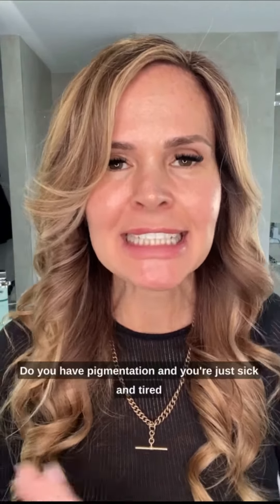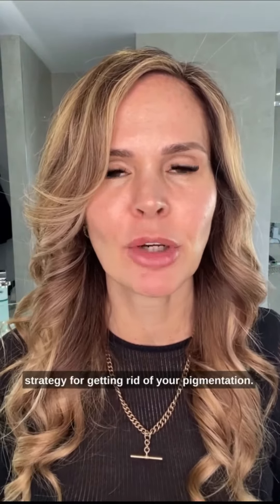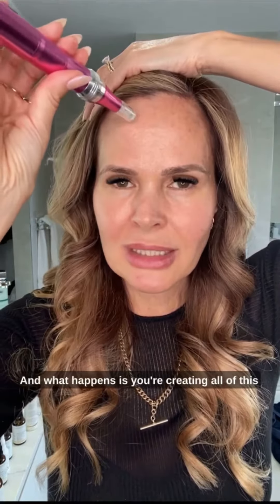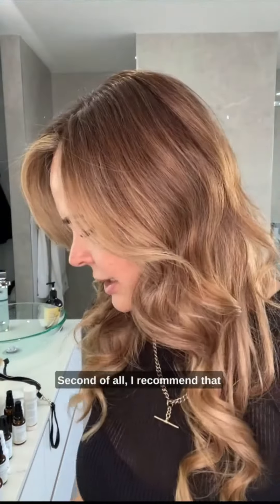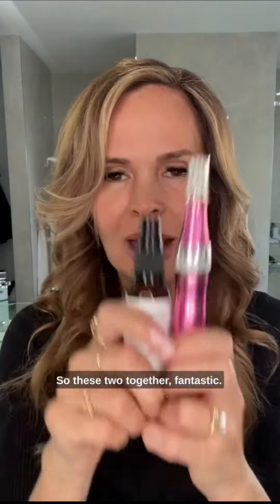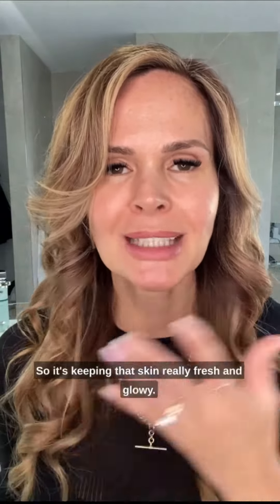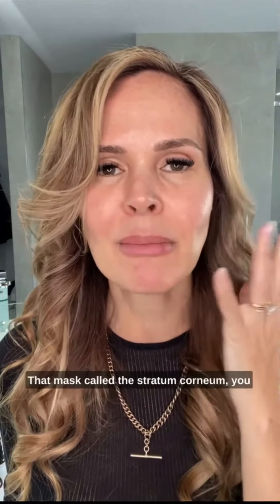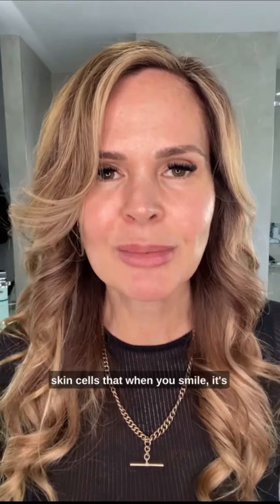Do you have pigmentation and you're just sick and tired of it and you don't know what to do?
Well, stick around. I'm Jodie Baker. I'm the owner and founder of Homepeel.  I'm 50.I do all my videos without any makeup or filters. And I'm here to show you a fantastic strategy for getting rid of your pigmentation. So this is Homepeel's Microneedle pen. Now this technology here is scientifically proven to be the best strategy for dealing with pigmentation. Because basically what's happening is I don't know if you can see this. See these little needles on the top there? You're going to be doing some stamping on your skin. And what happens is you're creating all of this new collagens and elastins and it's regenerating your skin.

I'm not going to go through the full strategy of how to use it right now. We do have like how to videos and heaps more videos on our website if you want to learn more about it.homepeel.com.au but I just want to flag it is that that's my number one suggestion for pigmentation, a microneedle pen. Second of all, I recommend that you use our pigmentation serum here. And that's because not only does it have powerful ingredients that lighten the skin, but it also has melanin inhibitors in it. So it stops new melanin from being formed. So it not only works on what the problem is right now, but it can protect you from the future. So these two together, fantastic.
And the third thing would be using our Fortnightly fruit peel. Okay, so this is a peel that is designed to be done every two weeks. It has no downtime and it gives you an instant glow. It's like doing a microdermabrasion at home. So it's keeping that skin really fresh and glowy. The best thing about it though is it allows your skincare to work better if you're using incredible cosmeceutical grade ingredients like Homepeel's range, but without all the nasties. You don't want all those beautiful ingredients getting sucked up and trapped in a layer of dead skin cells. That mask called the stratum corneum, you want them to penetrate into the skin. So doing this every two weeks is the best way to do that because it removes that layer of the stratum corneum and it allows your skincare to penetrate better. But it also gets rid of very fine lines because the fine line sometimes is not even your own fine line. Sometimes it's just that mask of dead skin cells that when you smile, it's getting those little fine lines, those creases. But anyway, if you have any more questions, go to Homepeel.com.au. We have a team of skincare coaches ready to help you. We're all about helping at Homepeel.  Have a great day.